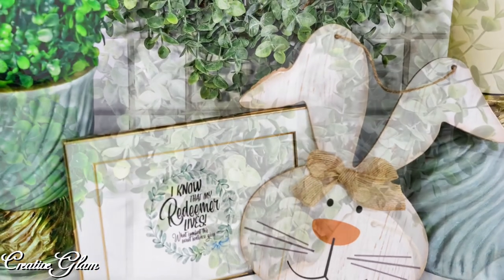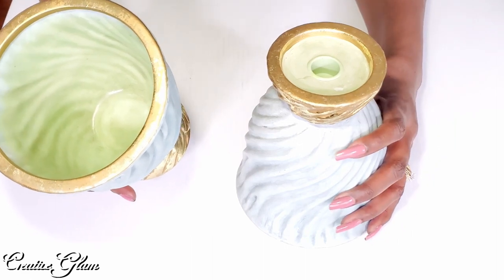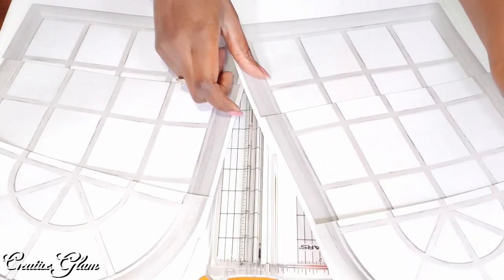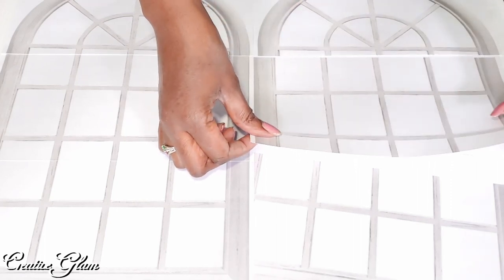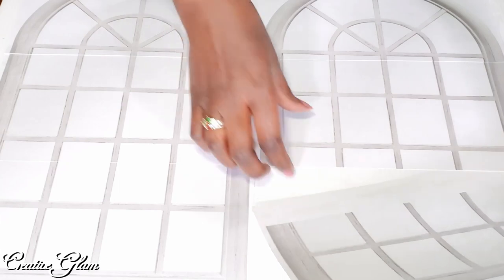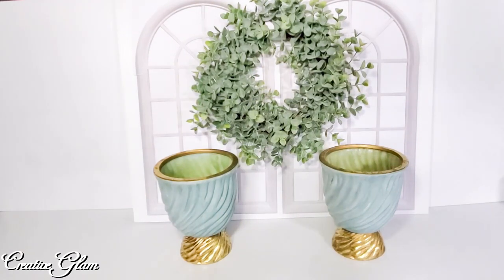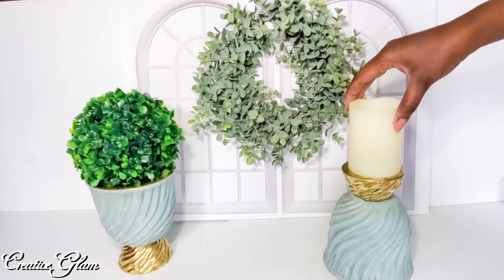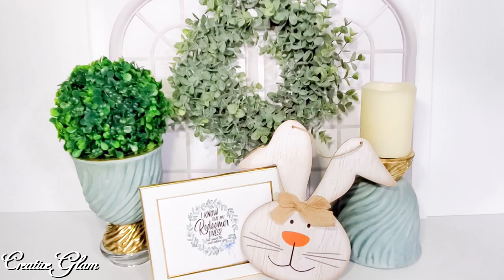$5 Goodwill Challenge Spring 2020 || Farmhouse Decor Ideas || Thrifted & Dollar Tree DIY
Hi Guys! In today's video I will share my $5 Goodwill Challenge Spring 2020 || Farmhouse Decor Ideas || Thrifted & Dollar Tree DIY Hosted By Hillary of Old World Home.

**My Tech Gear**
📷 Lighting Kit